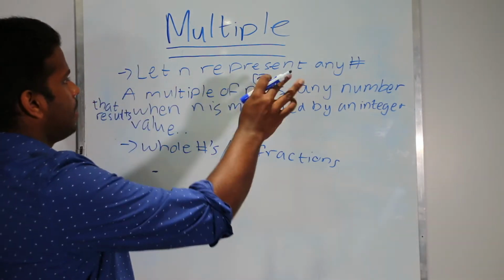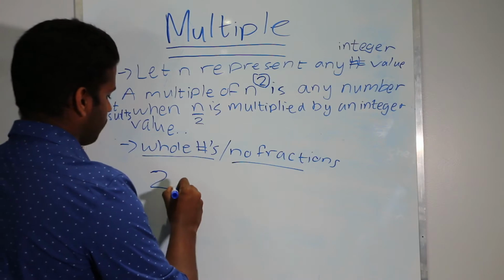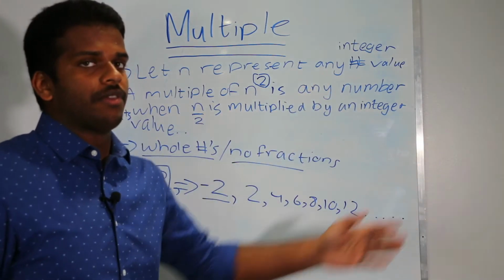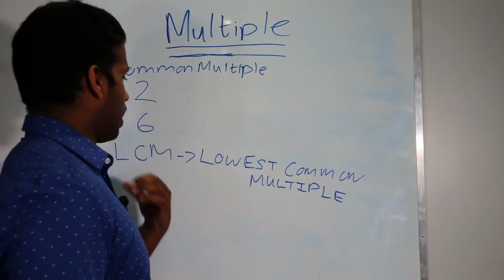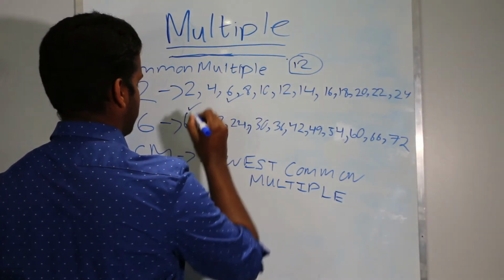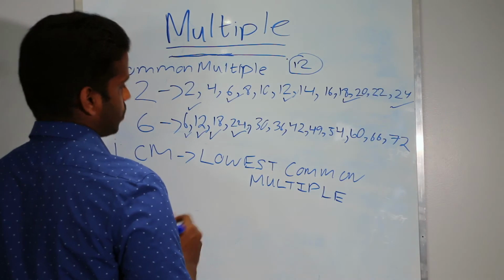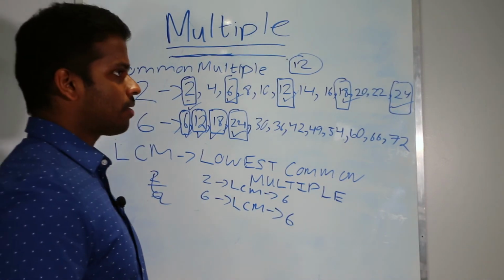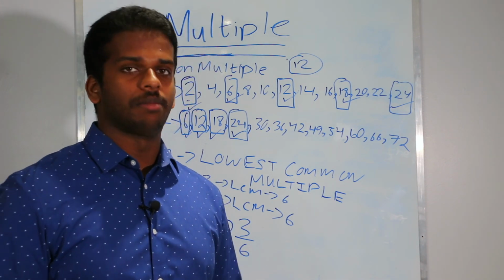Multiples & Lowest Common Multiple || The Math Vaathiyaar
Multiples & Lowest Common Multiples
FRACTIONS - EPISODE 4 : Multiples & Lowest Common Multiple
Channel: The Math Vaathiyaar
Vaathiyaar: Birawin Jeeva

My Name is Birawin Jeeva and I am the founder of this Channel.

In my native language of Tamil, Vaathiyaar(வாத்தியார்)  is a word that denotes a "teacher or master". I've had many Vaathiyaars in my life that have inspired me, both in and out of school. Like them, I also wish to be an inspiring Vaathiyar, with a passion for learning new things daily, being a good educator and motivating the future generations to achieve great things in life.